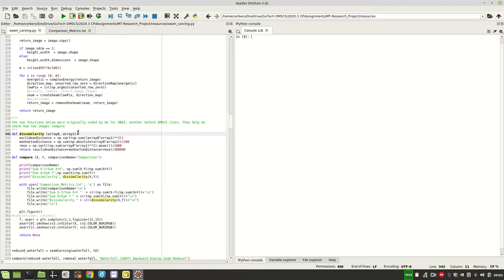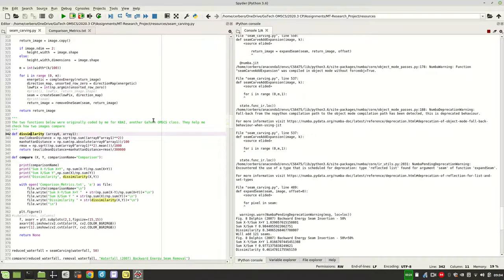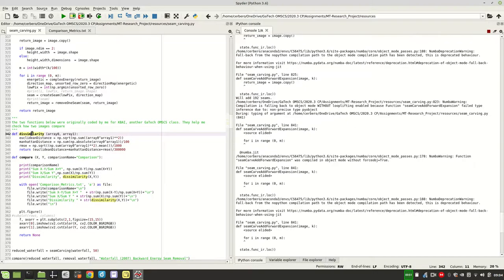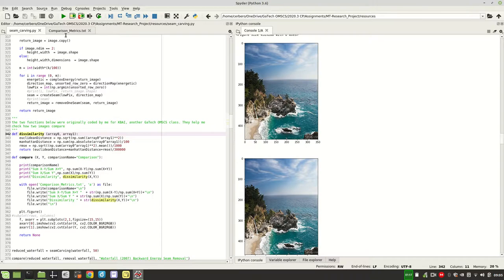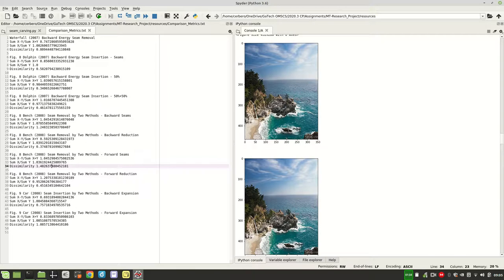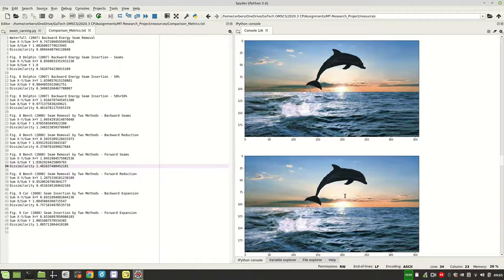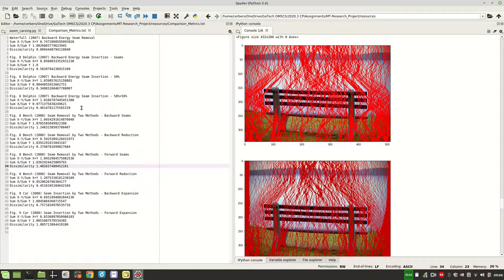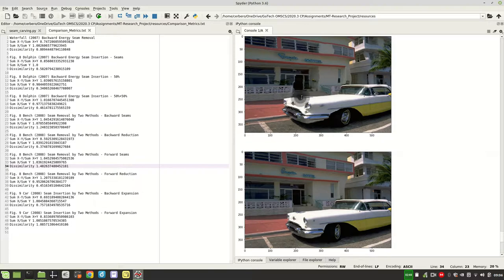CS 6475 Midterm Project Video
Video assignment for my Computational Photography course at Georgia Tech OMSCS. Fall 2020.